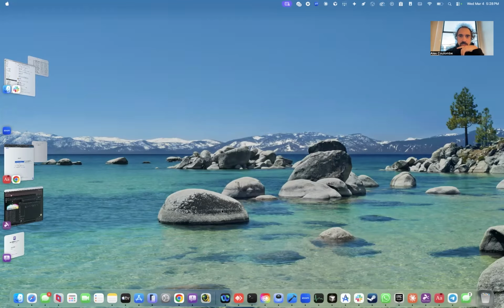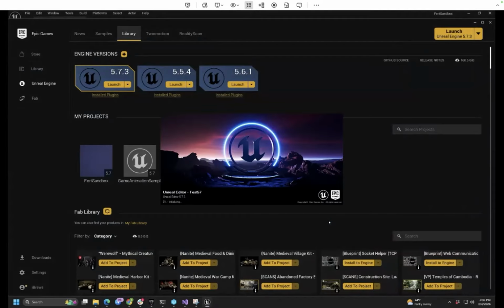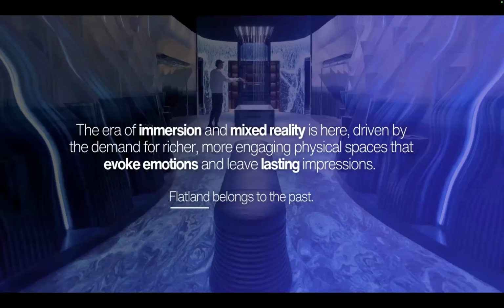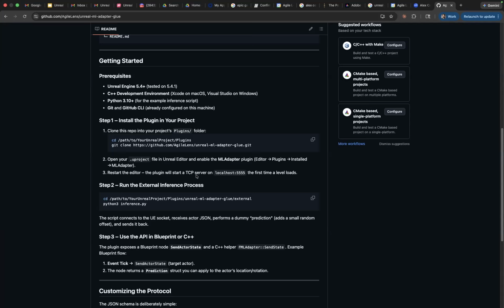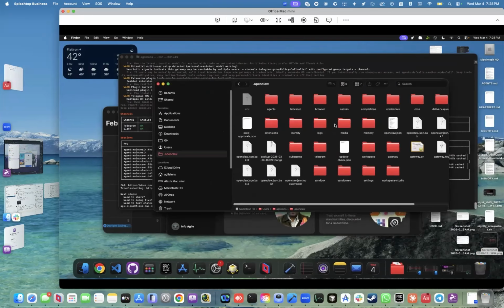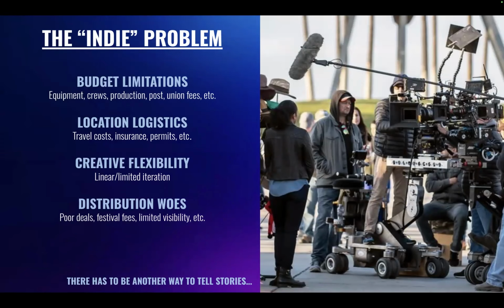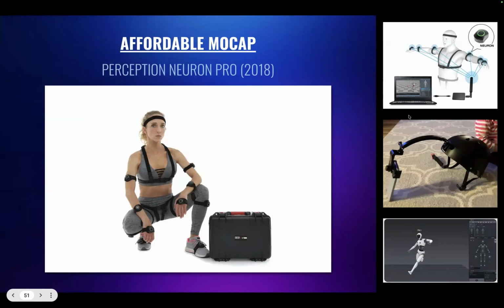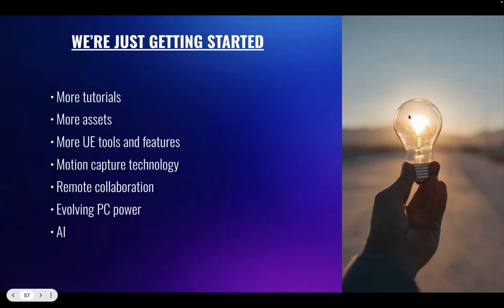Unreal NYC - March 2026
Meeting summary

Quick recap

The Unreal NYC community meeting featured a fireside chat discussion about AI integration with Unreal Engine, led by Alex Coulombe, who demonstrated how he uses OpenClaw and other AI tools to automate repetitive tasks and generate Python code for Unreal projects. The group discussed challenges with AI memory retention and context management, with Alex sharing his workflow of using multiple markdown files to maintain consistent knowledge across different AI sessions. The conversation ended with a presentation by Jason Cuadrado, who shared his experience transitioning from traditional filmmaking to creating animated films in Unreal Engine, highlighting how the platform enables independent filmmakers to produce high-quality content without the traditional production hurdles, though he noted that while Unreal provides significant advantages, it still requires technical expertise and creative storytelling skills.

Full Summary

AI Domino System Demo

Alex demonstrated an AI-generated domino system using Claude and Unreal Engine, showcasing its ability to create and animate dominoes with various patterns and spawn methods. He also discussed the integration of AI with game engines like Unity and Unreal, highlighting Claude's potential for generating game assets and scripts. The meeting was set to transition to a fireside chat about AI in Unreal, but there were some logistical challenges with attendees and audio setup. June was tasked with managing the guest list and checking signatures, while the group awaited responses from missing participants like Matt.

Unreal NYC Summit Event Updates

NYC welcomed attendees to the Unreal NYC Summit and provided updates on upcoming events and community activities. He highlighted the transition to using the Unreal NYC communities page and Discord for event announcements, and encouraged attendees to connect with newcomers. NYC shared his recent AI project involving procedurally generated dominoes and discussed the potential impact of AI on their work. He also announced upcoming events, including XR Motion, GDC, South by Southwest, and the Poly Awards, and invited attendees to participate in these activities. Lastly, he introduced a new app called Floor Tour for creating scalable floor plans and encouraged attendees to try it out.

AI Collaboration in Unreal Engine

NYC discussed the use of AI and Unreal Engine, focusing on the OpenClaw tool for autonomous LLM tasks. He shared his experience of using two AI bots, Fort and Sam, to collaborate and learn from each other in Unreal Engine workflows. NYC highlighted challenges like memory issues and forgetting learned tasks, but also noted the bots' ability to create documentation and build plugins. The discussion touched on safety measures for AI use, including sandboxing, separate user accounts, and Docker containers to prevent unauthorized actions.

AI in Game Development Insights

Salal shared his experience using AI tools like Aura for game development, highlighting its benefits and limitations. He discussed the potential of AI in reducing development time but emphasized the need for human oversight. The group also touched on the ethical implications of AI-generated content and the importance of acknowledging and compensating content creators. The conversation shifted to Jason Quadrato's upcoming talk on using Unreal Engine for independent filmmaking, emphasizing its potential as a storytelling platform beyond traditional development.

Unreal Engine for Filmmakers

Jason Cuadrado, a filmmaker and cinematic director, shared his journey from traditional live-action filmmaking to creating animated shorts using Unreal Engine's Sequencer. He emphasized that filmmakers don't need coding skills to use Sequencer, highlighting its accessibility for storytelling. Jason discussed the advantages of virtual production, such as reduced costs, increased creative freedom, and the ability to collaborate remotely. He also addressed challenges like the need for endurance in animation and the importance of maintaining a filmic look in digital production. The session concluded with a Q&A, where Jason answered questions about dialogue in his films, camera placement, and the transition from live-action to virtual production.